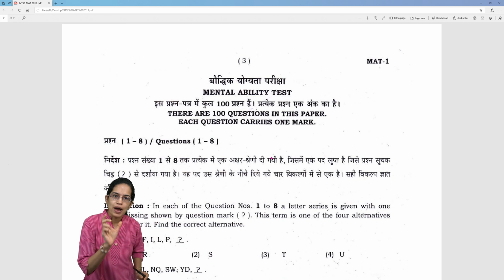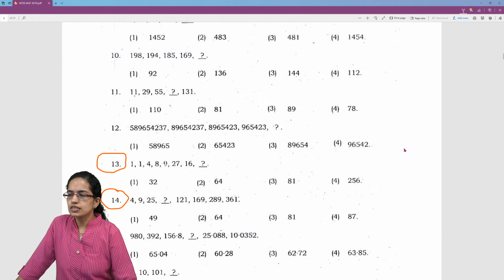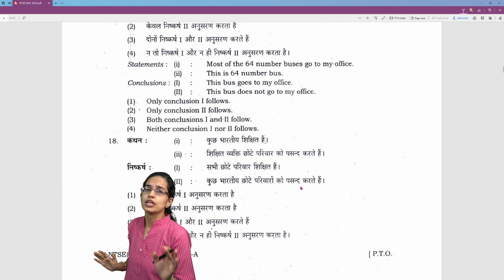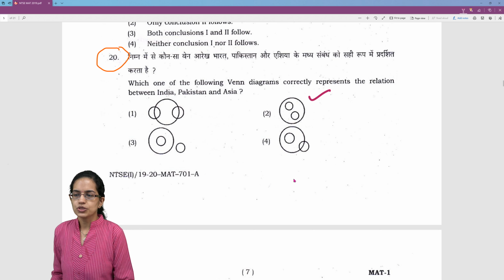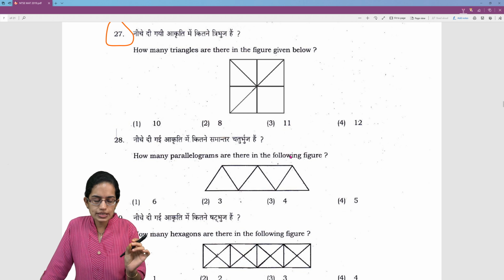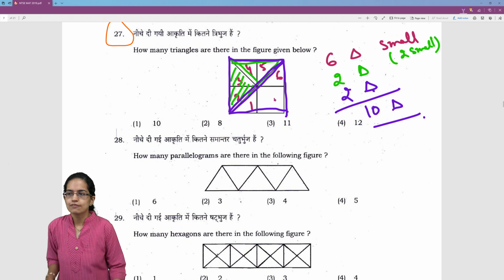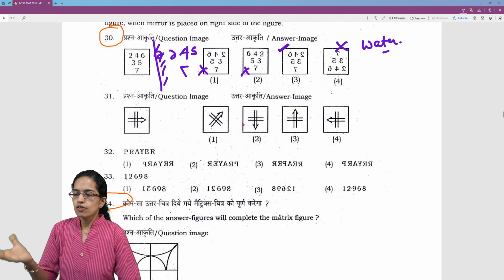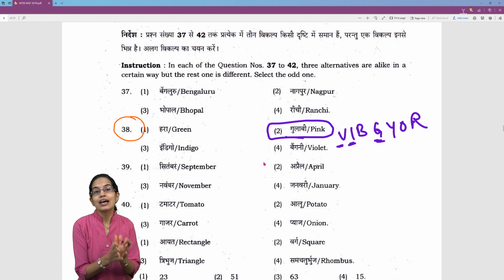NTSE MAT 2020: 10 Types of Questions Asked Based on NTSE 2019 Stage 1 Mental Ability (Part 1 of 2)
Dr. Manishika Jain NTSE scholar explains NTSE MAT 2020: 10 Types of Questions Asked Based on NTSE 2019 Stage 1 Mental Ability (Part 1 of 2)

0:00 NTSE MAT 2020 Questions
0:15 Venn Diagram Problem
0:36 Educated and Unemployed People
0:58 Arranging in Meaningful Sequence
1:24 Analytical Problem
2:00 Replacing Signs and Symbols
2:30 Coding Decoding Problems
2:58 Blood Relation Problems
3:45 Average of Numbers
4:13 Faces of the Dice
4:50 Questions on Analytical Reasoning
5:16 L.C.M and H.C.F
6:13 Greatest 4-Digit Even Number
7:02 Questions on Pie Diagram
7:42 Ratio and Proportion
8:12 Problems on Analogy